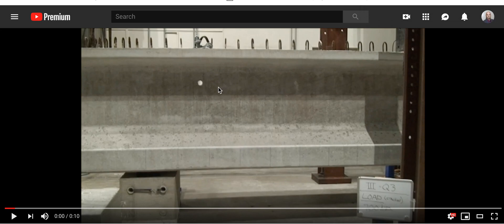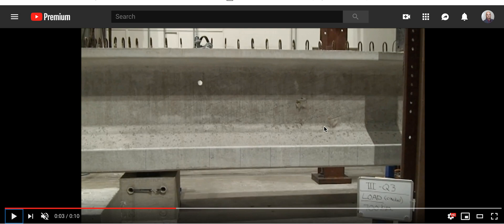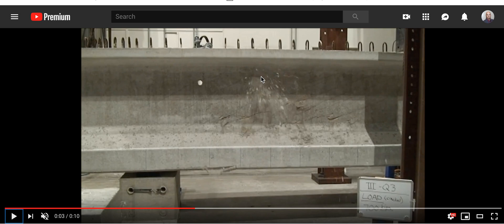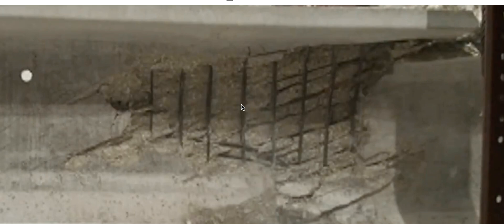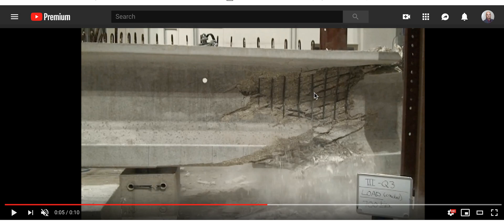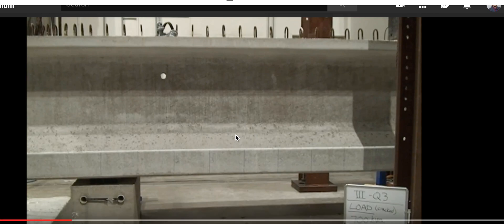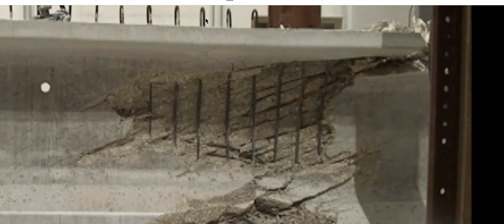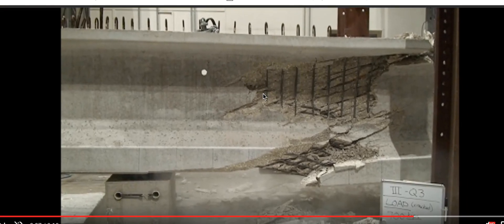Concrete Girder Beam Shear Failure Concrete Crack Analysis